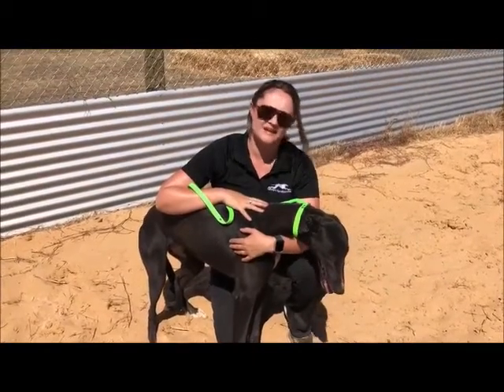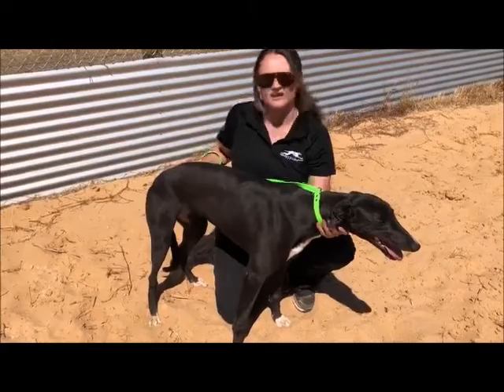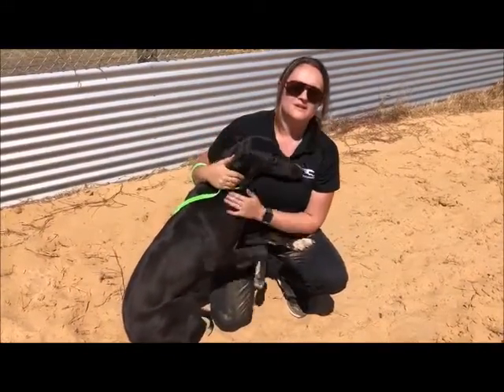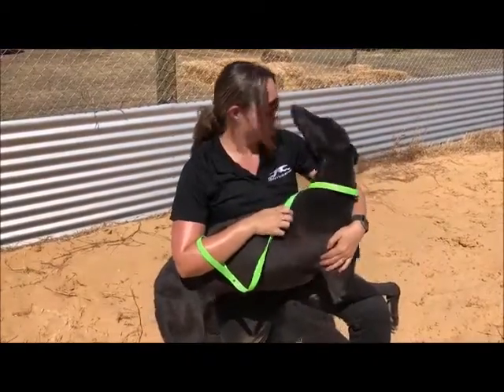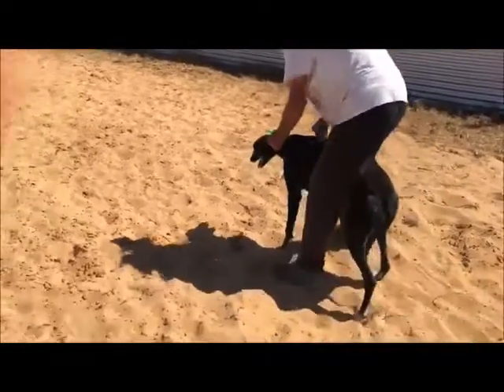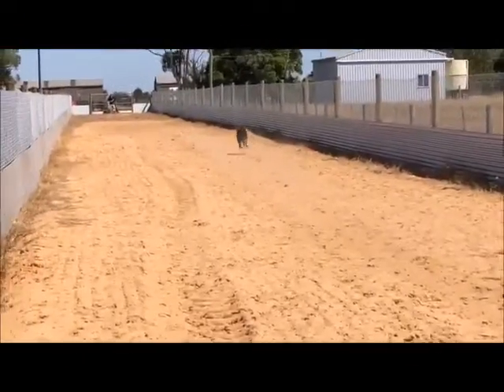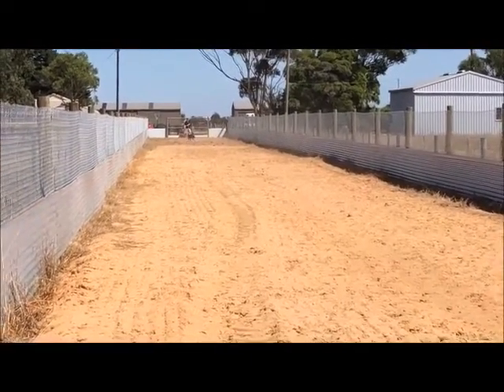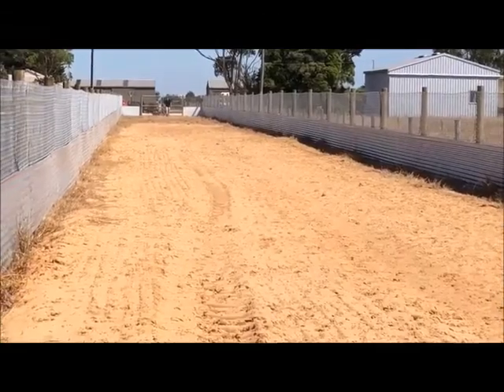LIZZY in the run Kilmany 14th March 2018